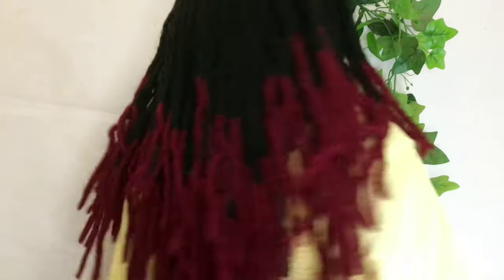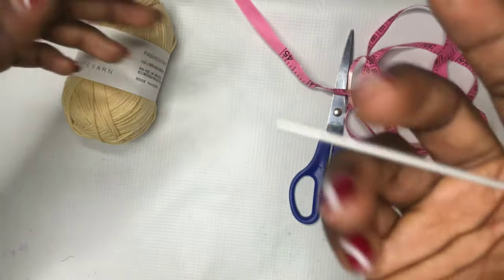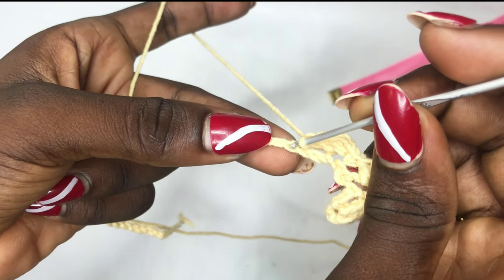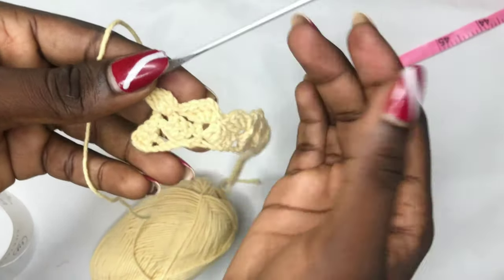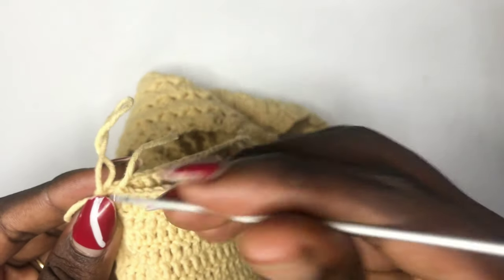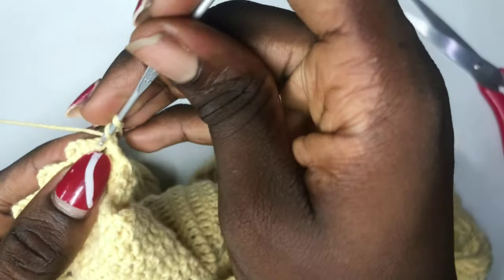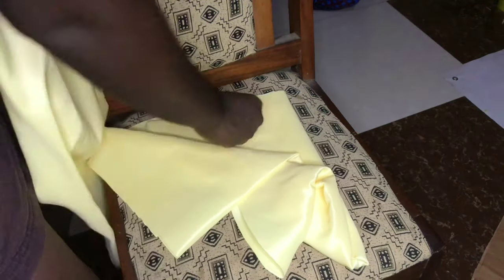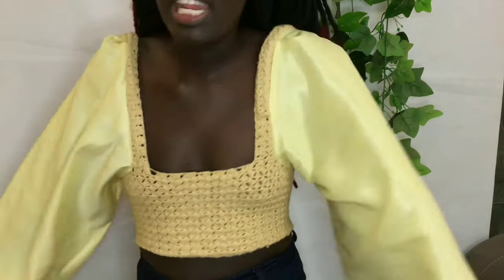DIY CROCHET TOP WITH SATIN SLEEVES | NO SEWING EXPERIENCE NEEDED! Subtitles Available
This tutorial is worth trying this year , you don’t need to consult a seamstress to attach fabric to your crochet pieces , you can do this yourself,
Crochet fashion is evolving and it gets unique day by day ,
This top is going to be perfect for all your outings

Materials needed
 1 and half yard of satin or chiffon fabric
Yarn 200 grams
Pair of scissors
Tape measure
2.0 mm hook

Where I got my yarn supply

Time stamps